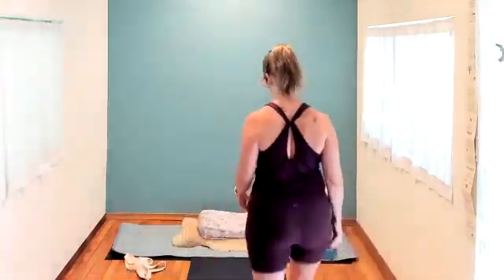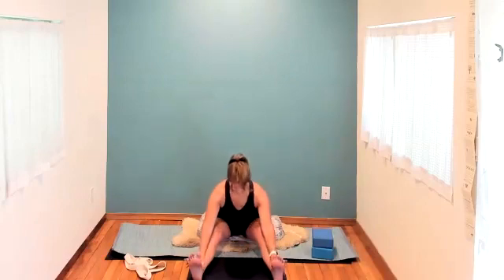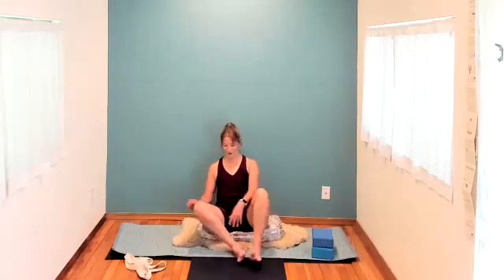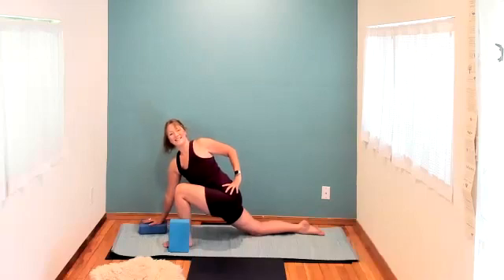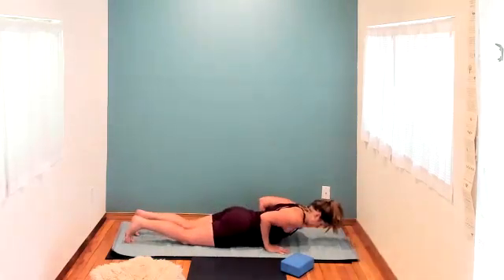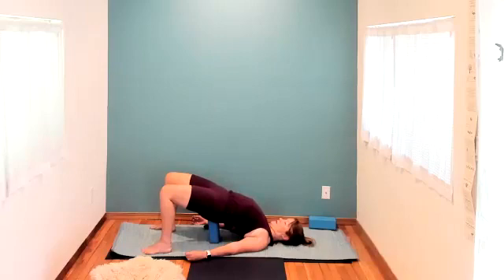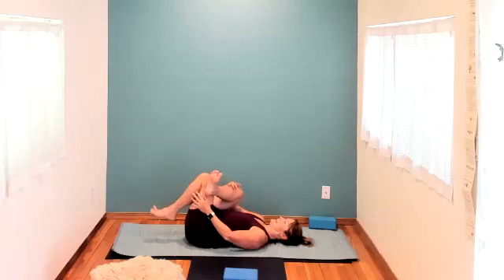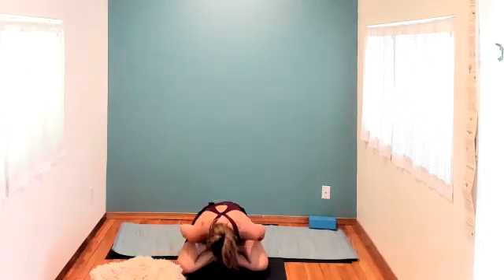Deep Release for Your Hips, Neck & Shoulders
In this gentle releasing Yoga practice, Kelley slowly guides you in turning inward, tuning in to your intentions and deep breath, while assisting you in releasing tension from with in.

For more practices like this, join us at YourHeartLife.com
Your first 7 days are FREE!